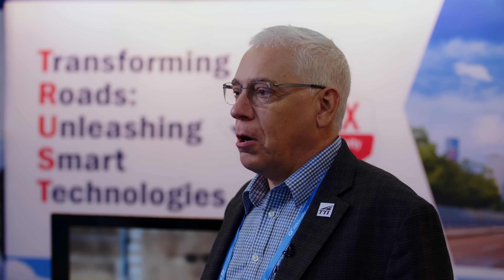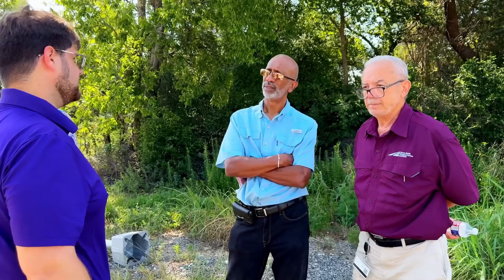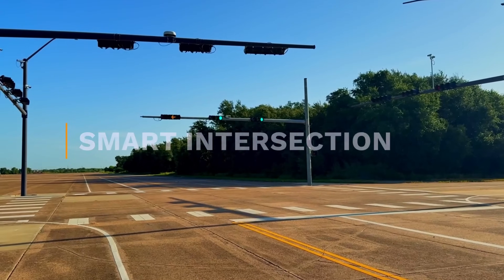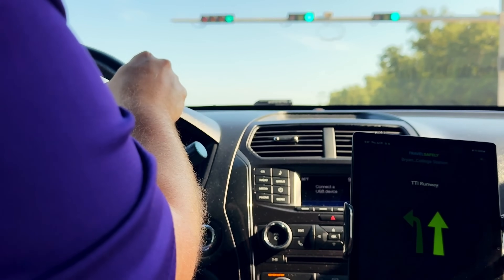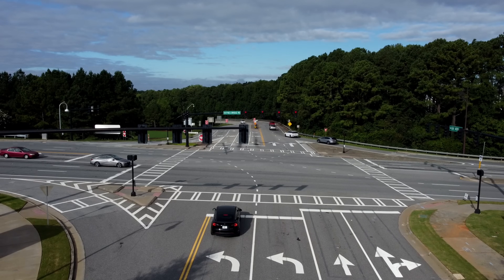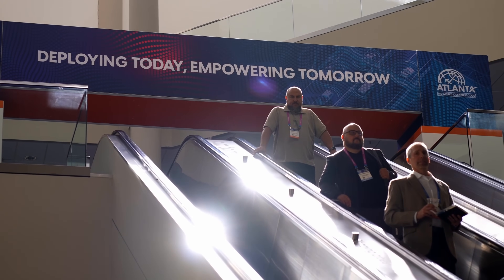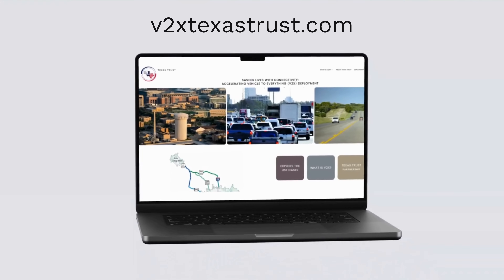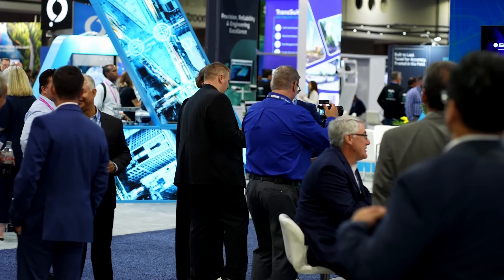Advancing Connected Vehicle Research with TTi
At ITS World Congress 2025, Bob Brydia, Senior Research Scientist at Texas A&M Transportation Institute (TTI), shares how TTI is driving forward research in connected vehicle technologies. From real-world deployment strategies to understanding the impact on public mobility and safety, TTI’s mission is rooted in practical, effective implementation.

Hear Bob’s thoughts on why events like ITS World Congress are critical for bringing the industry together, building relationships, and tackling the most pressing transportation challenges of our time.